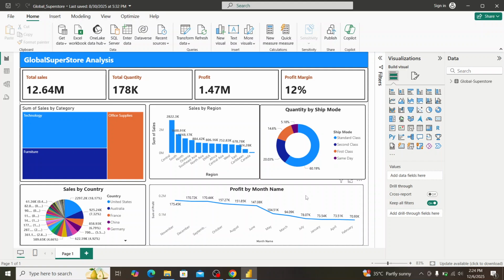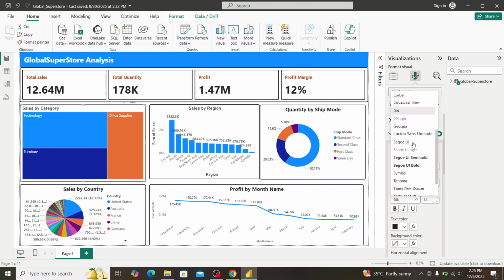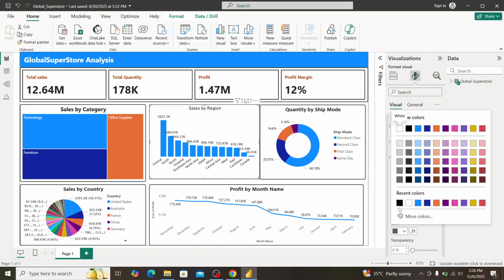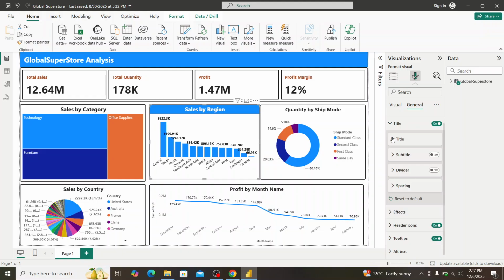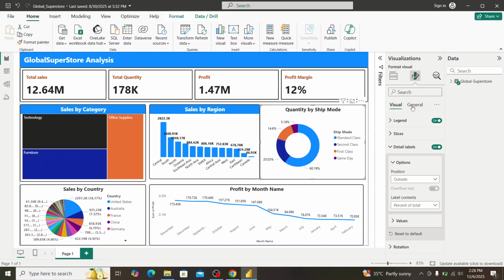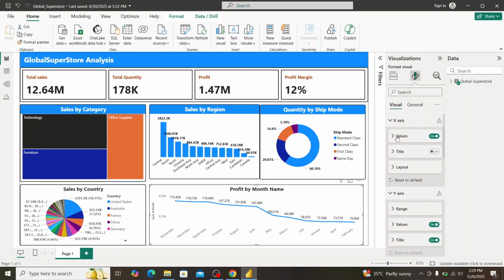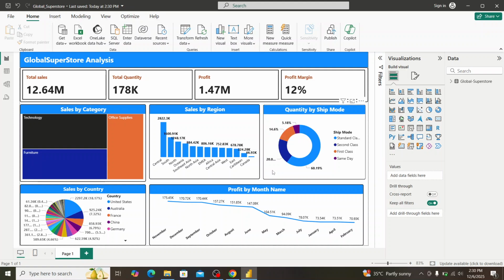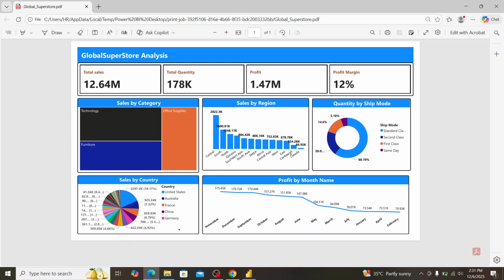Dashboard Creation and Data Exportation in Power Bi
In this tutorial, we walk you through building visually appealing dashboards, connecting your data sources, and exporting insights for reporting or analysis. Perfect for beginners and intermediate users looking to level up their Power BI skills.